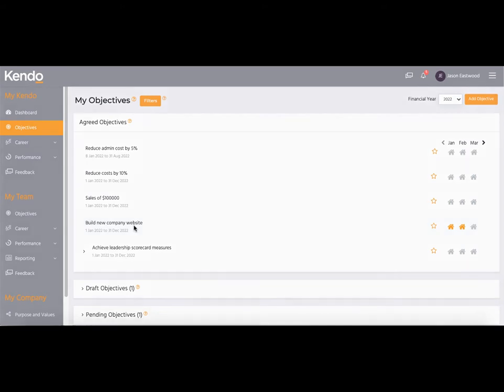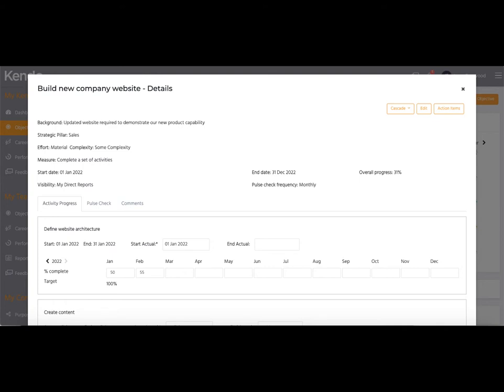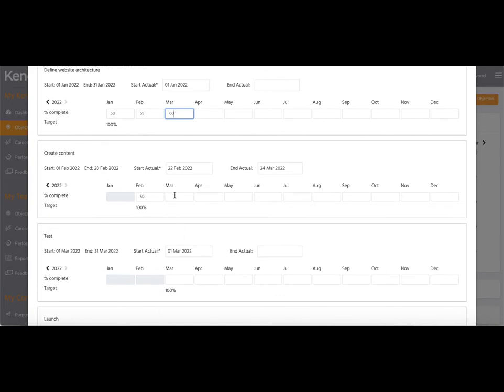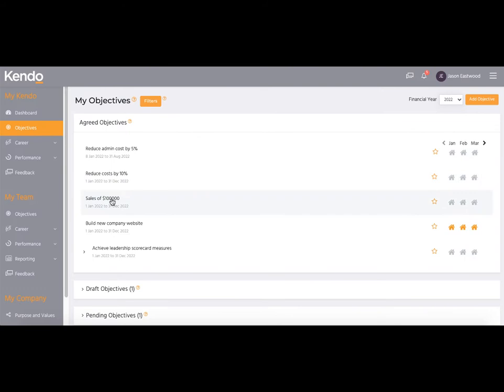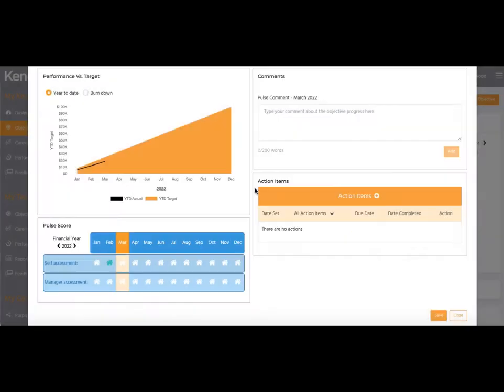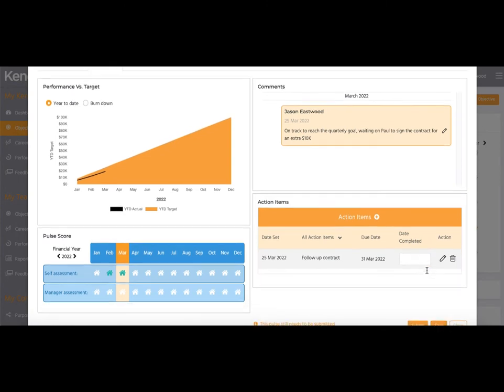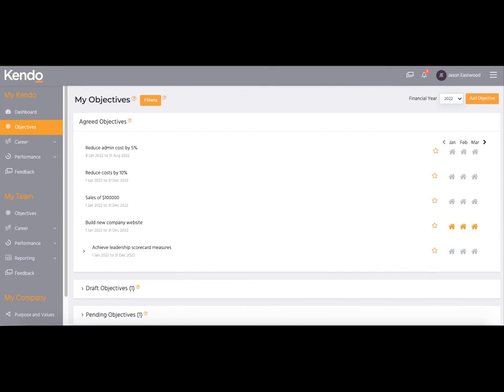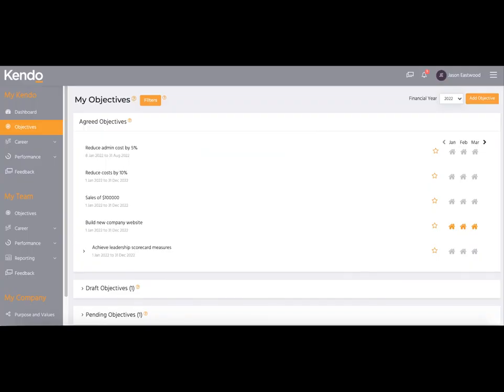Update progress and Pulse Checking Objectives